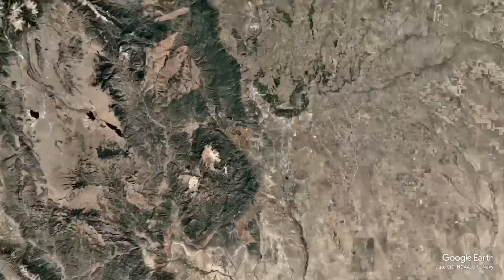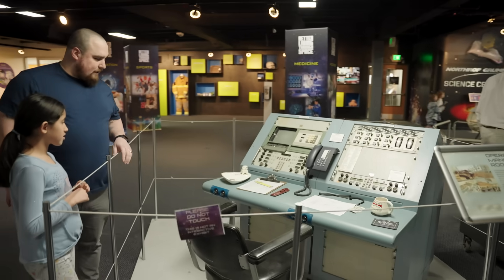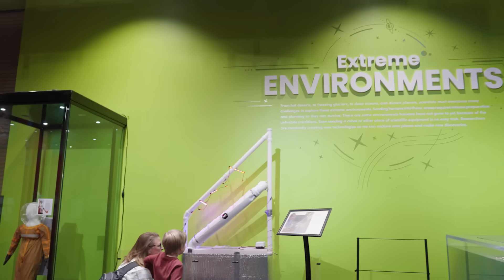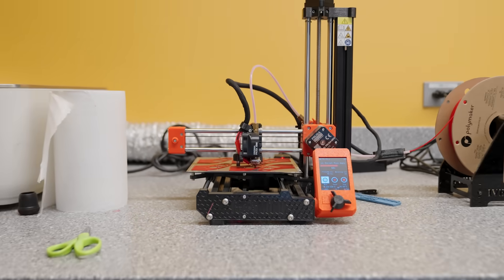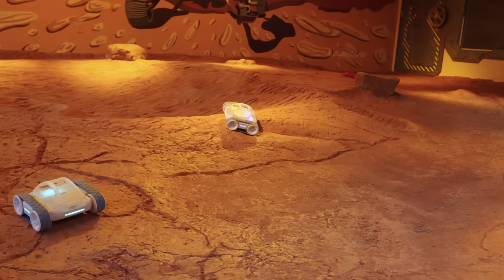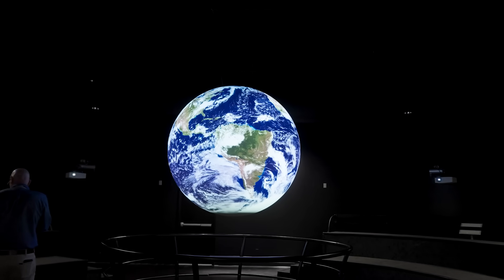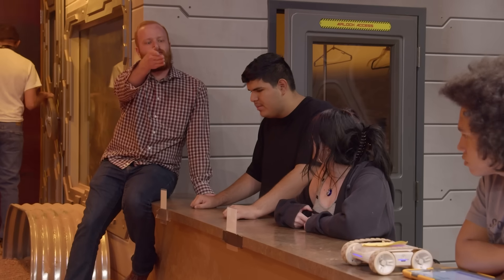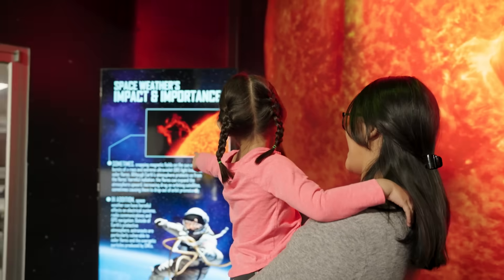Explore the Universe at the Space Foundation Discovery Center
Welcome to the Space Foundation Discovery Center in Colorado Springs, Colorado, where you can explore the wonders of space, science and technology all in one place.

Learn more about the Space Foundation Discovery Center